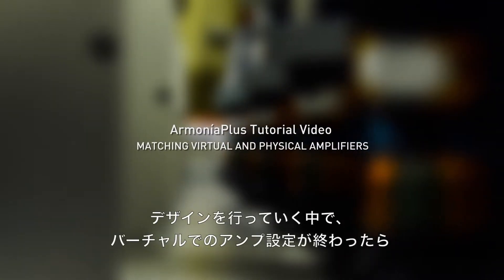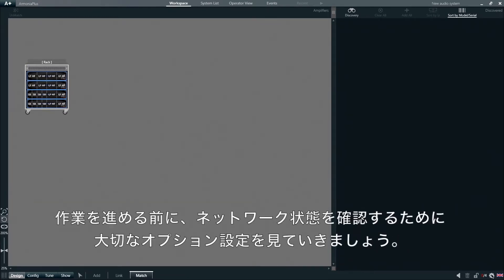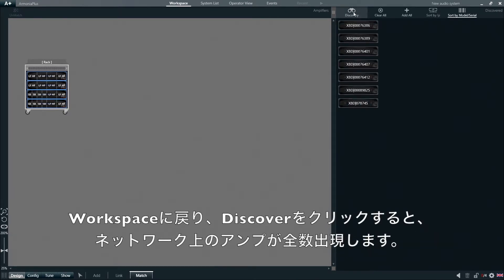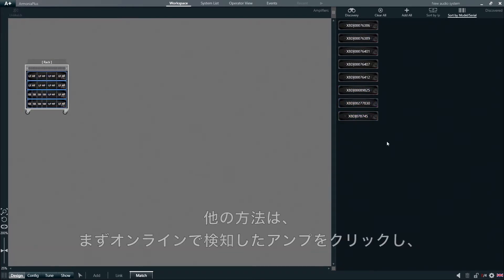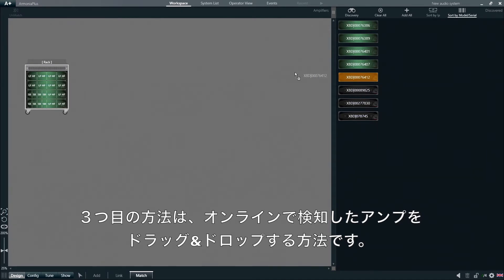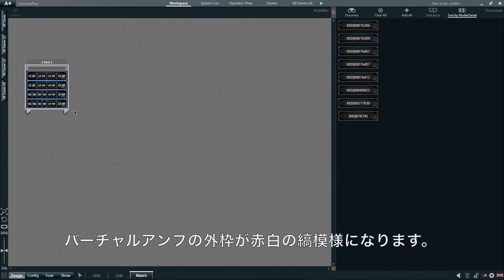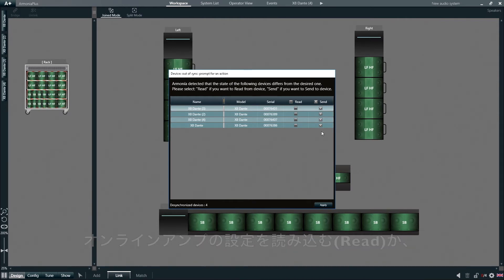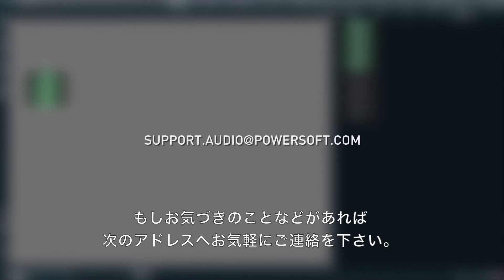アンプを同期する方法(Powersoft/Armonia+)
◆Powersoft Armonia Plus ソフトウェア

Armonia PlusはPowersoft専用のソフトウェアです。この動画では、アンプを同期する方法をわかりやすくご説明しています。